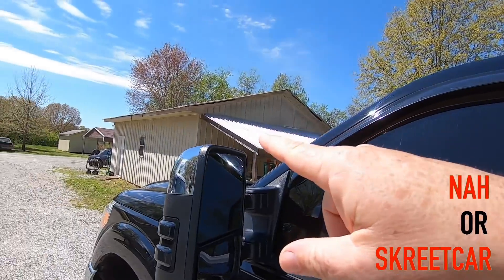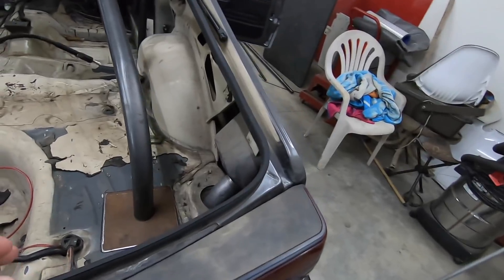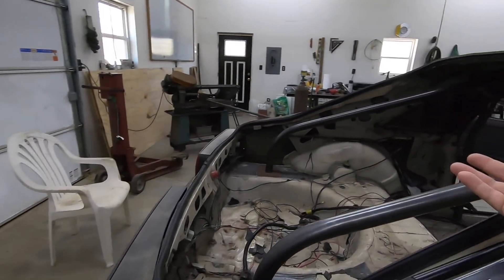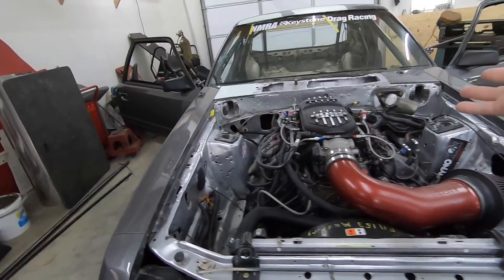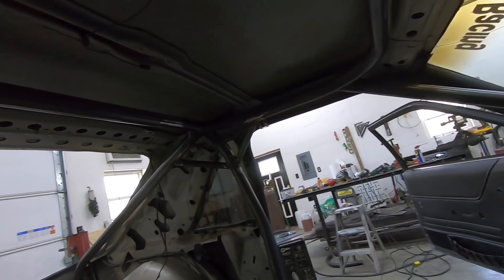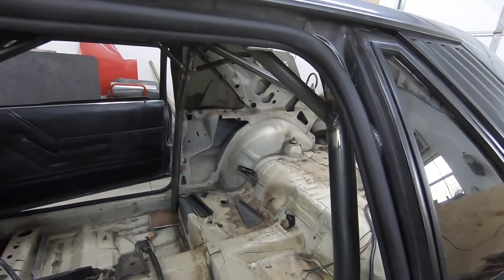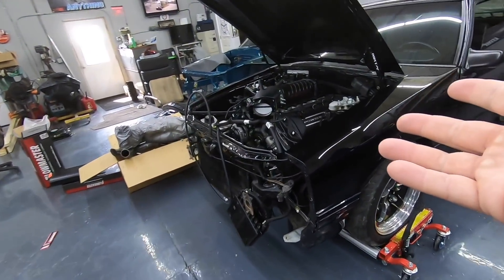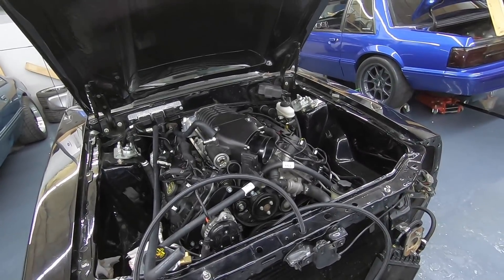Where do you draw the line between....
Where do you draw the line between street car and race car? My car will need a cage to go any faster, so how far should I go to go fast?

WIN PROJECT 4TO8, and:
-All YouTube content pre released
-WIN PROJECT 4TO8, or a car build